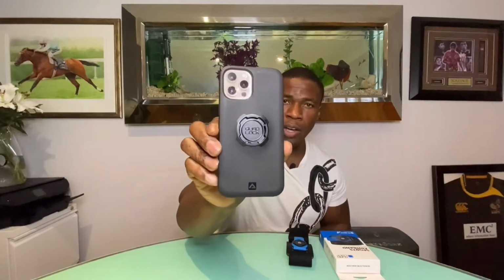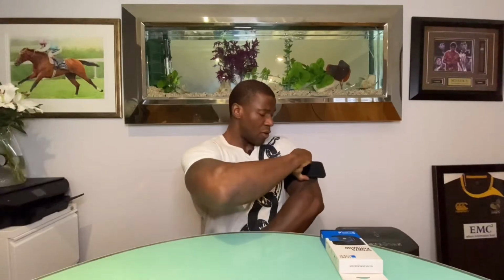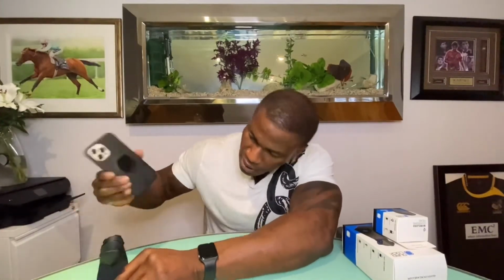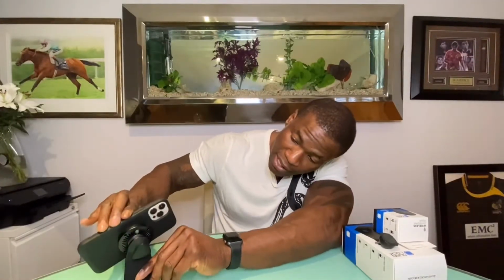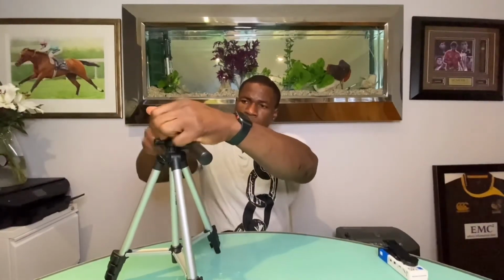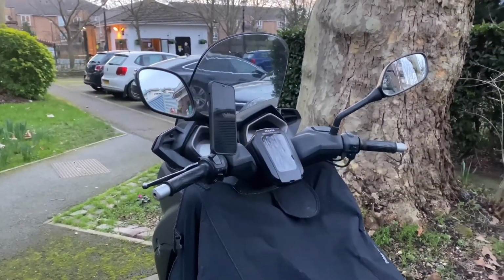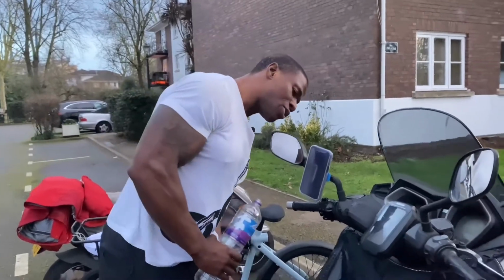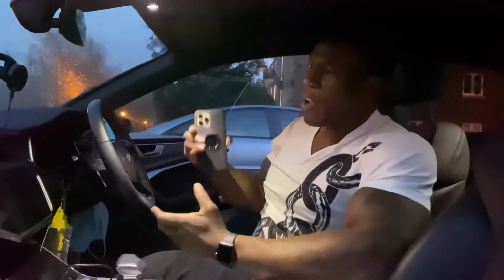WHY YOU SHOULD USE QUAD LOCK PRODUCTS.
Below is the links to all the products in this video and a link to the Quad Lock website to see other Smart phone cases.

Running - Sports Armband

Home/Office - Desk Mount

Car/Desk - Wireless Charging Head

Photography - Tripod Adaptor

Accessory - Phone Ring/Stand

Utility/Belt Clip

Scooter / Motorcycle - Mirror Mount

Poncho - All iPhone Devices

Windscreen/Dash - Car Mount